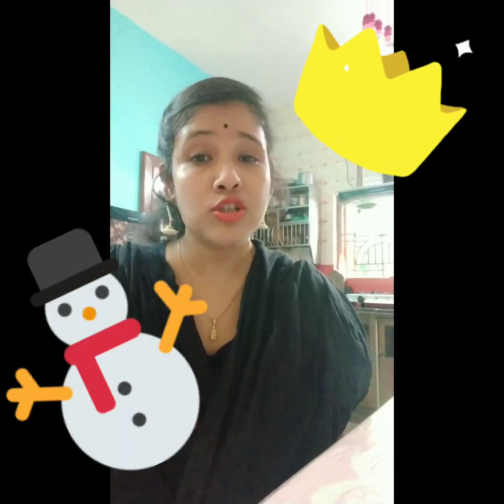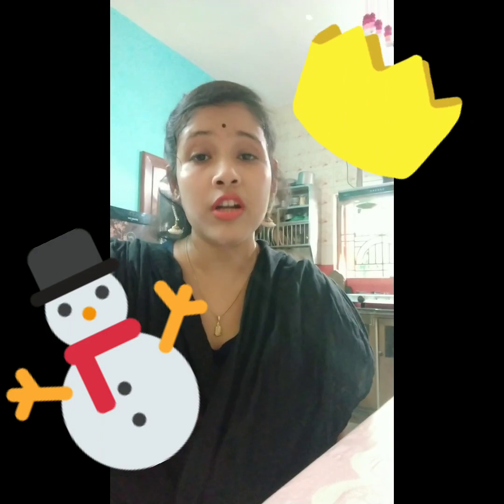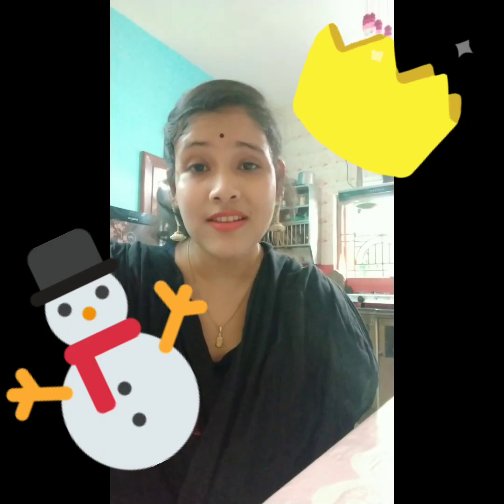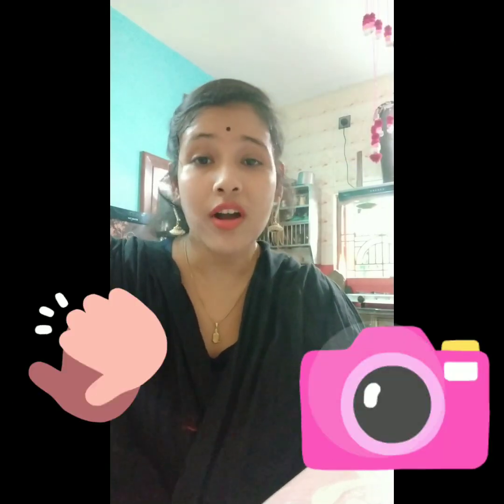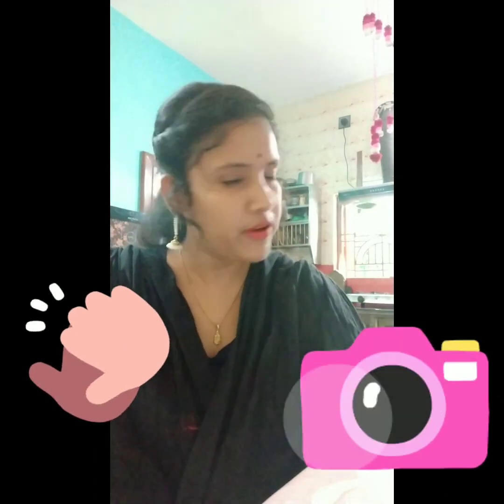Activity on e sound words